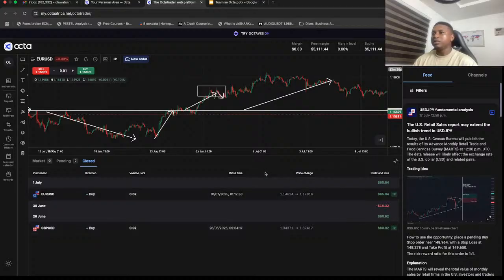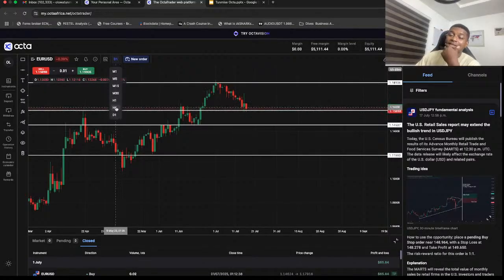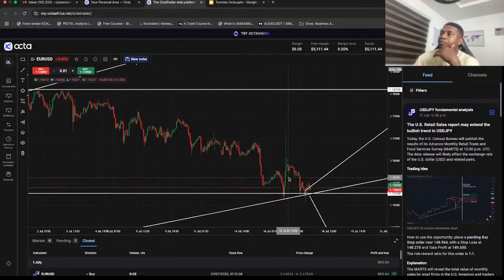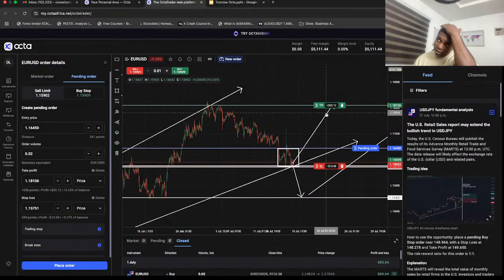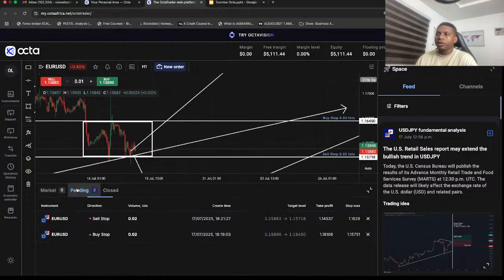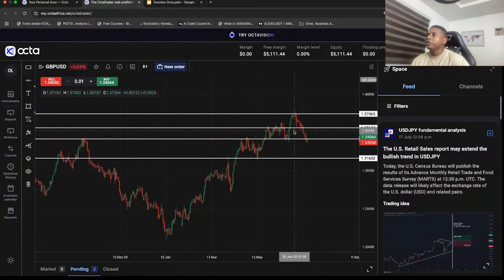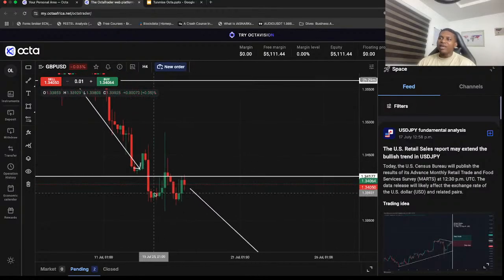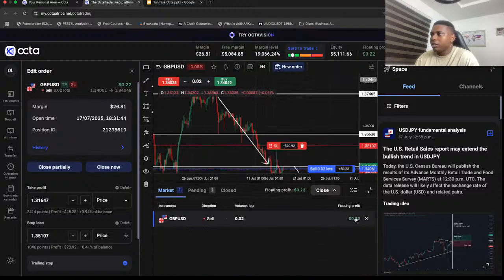[ENGLISH] Live trading session 17.07 with Tunmise Olaoluwa | Octa